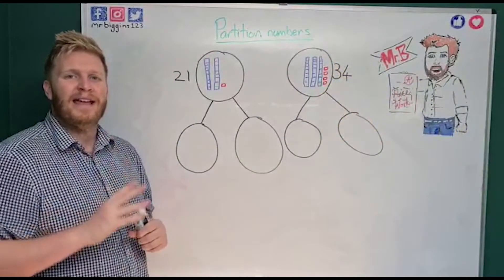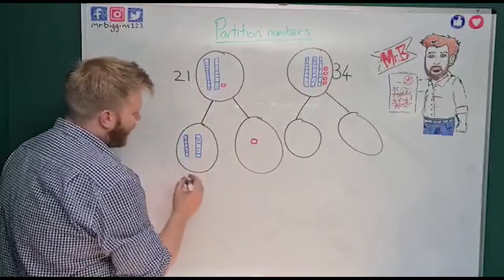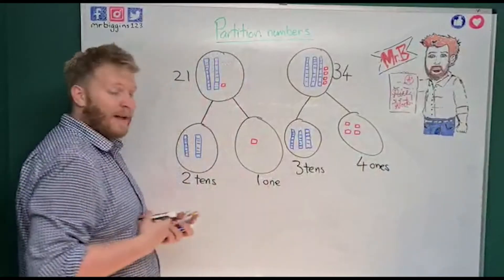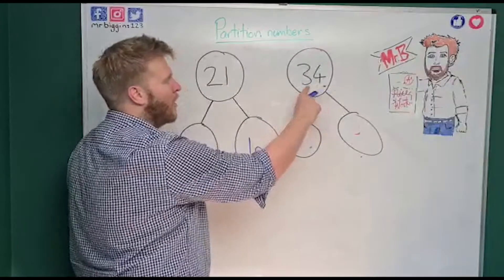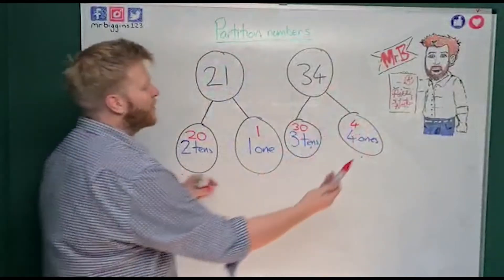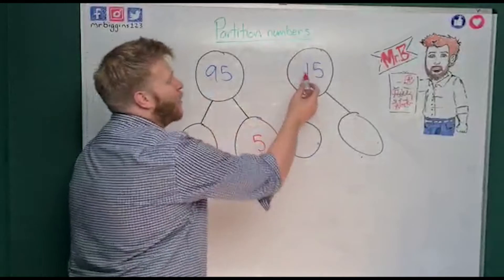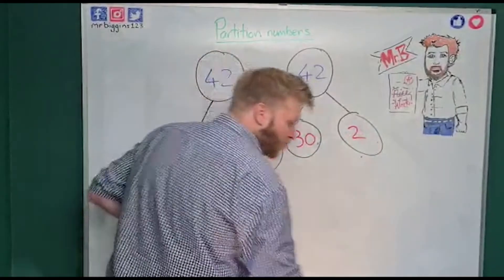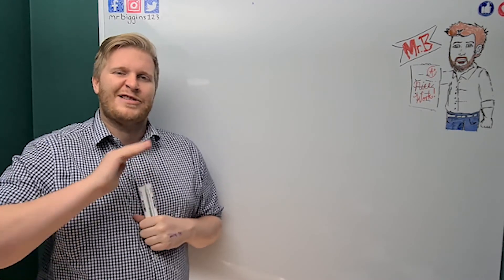Learning to Partition Numbers for 5 -7 year olds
Look at how to partition numbers (break them up) using 10s and 1s to see how different parts can make a whole.